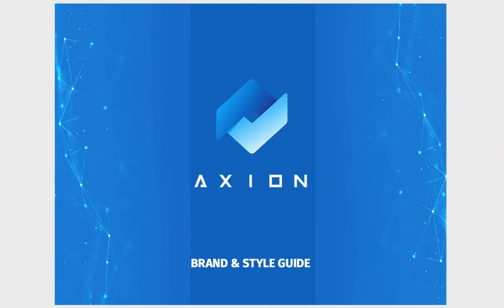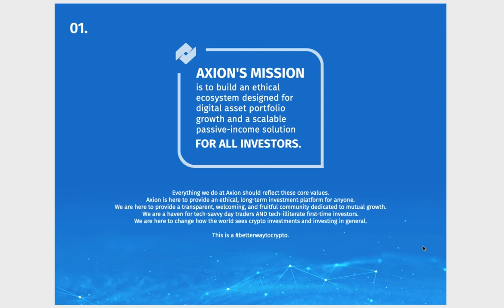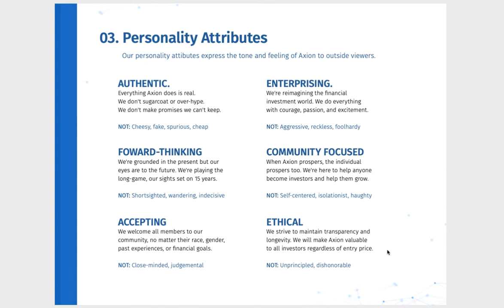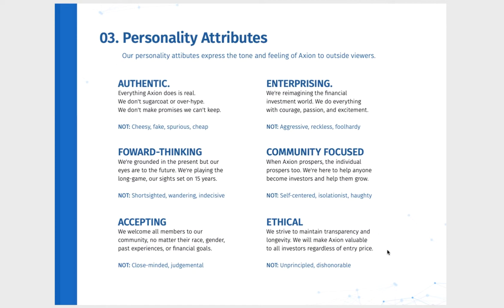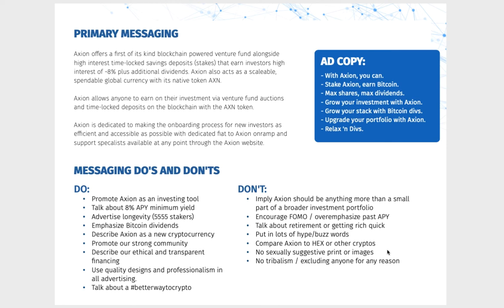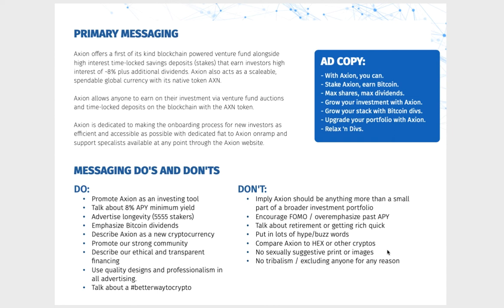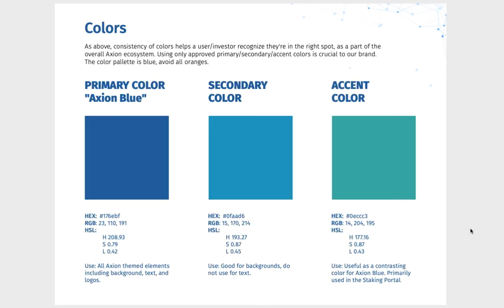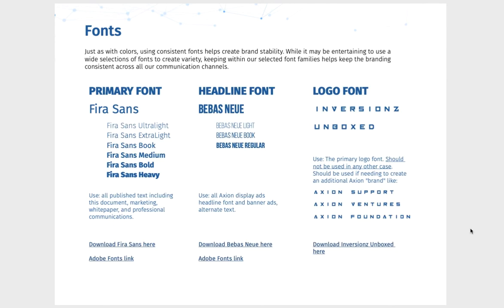BEST Marketing Strategy, Brand Story, Investment Products 2021! Want Bitcoin? Buy and Stake Axion!